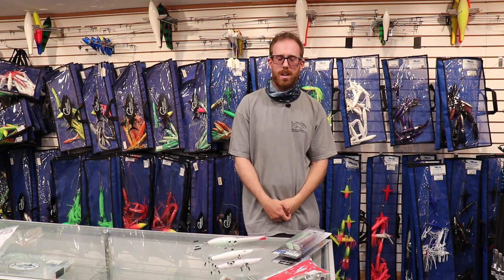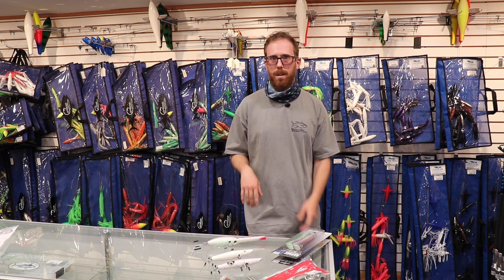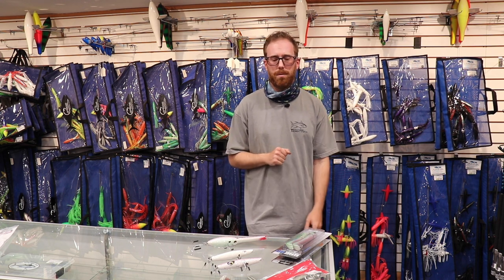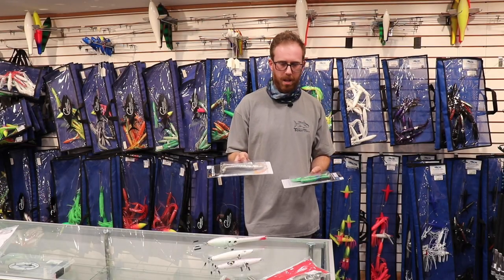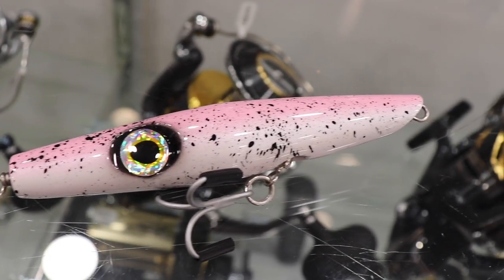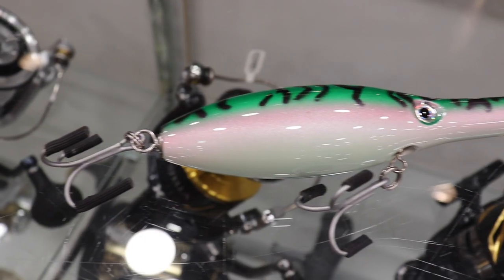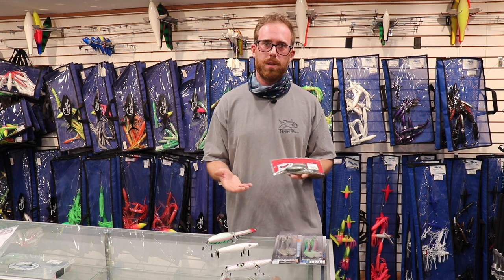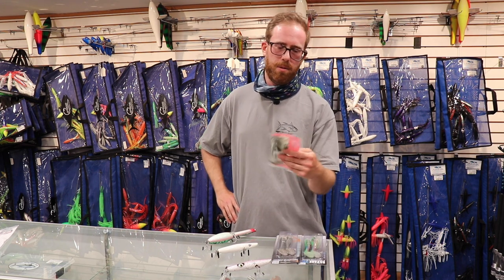Cape Cod Fishing Report, June 18 (NEW ARRIVALS)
In this Fishing report our Surfcasting guru, Ian Mcpartland, tells us about some of the new arrivals that have came into the store. The OutCast fishing lures are made for surfcasting in mind and are great for the Cape Cod beaches as well as the canal.

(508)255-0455